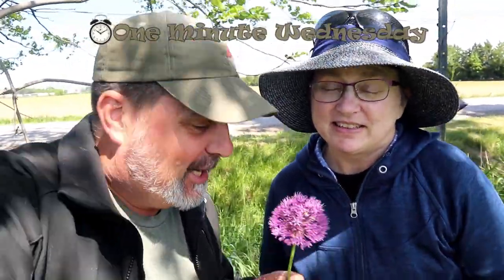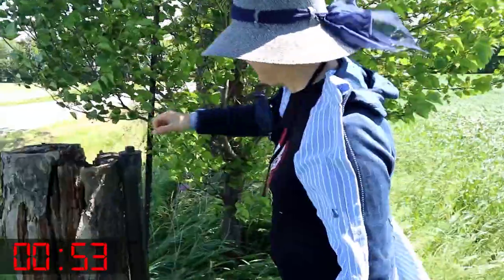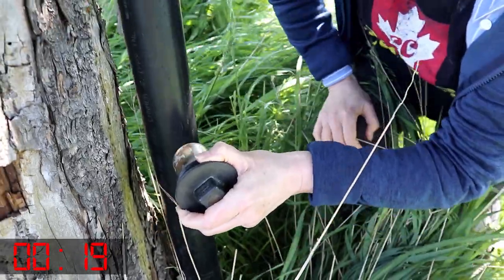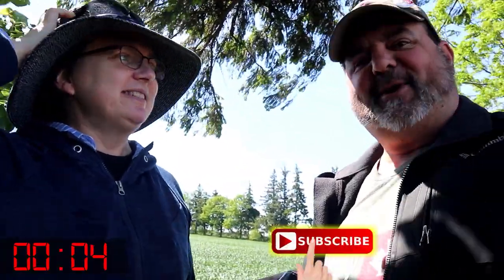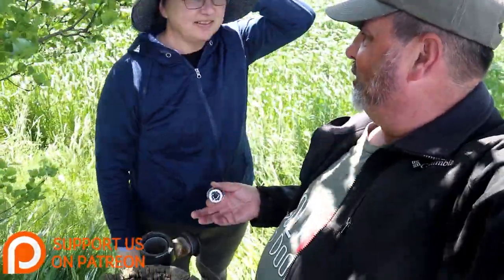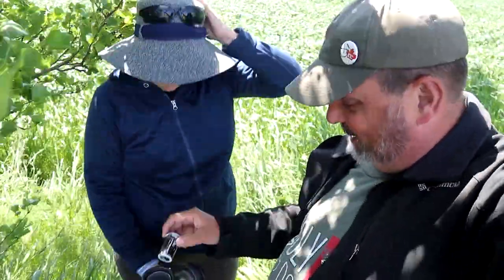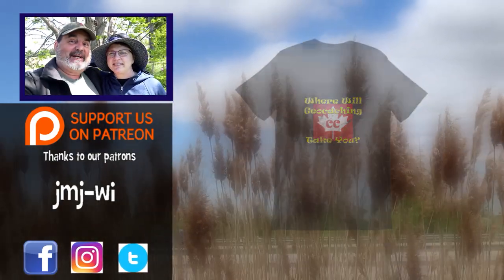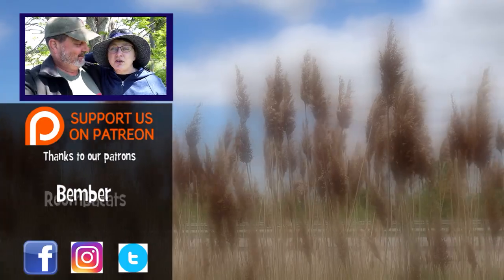What the...? How the...? Where's the Geocache?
One minute to get this geocache out of its hiding place. Can we do it before the minute runs out? Come watch and find out. This one is really cool!!